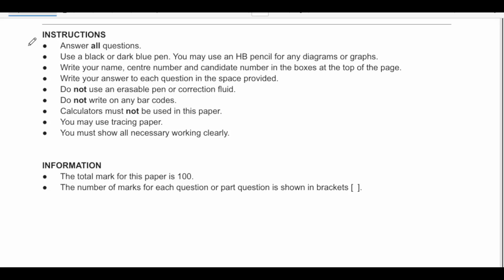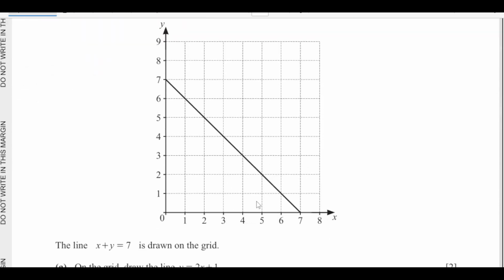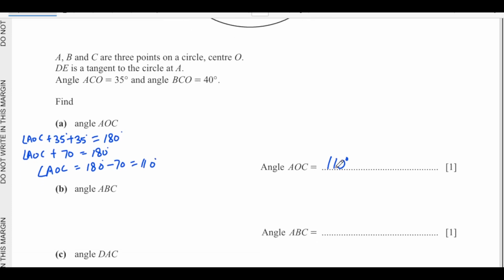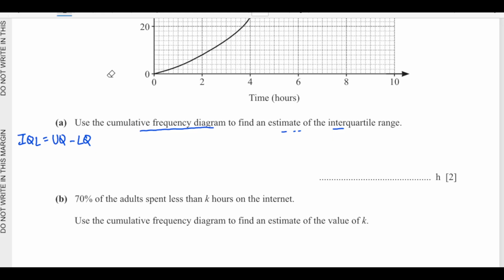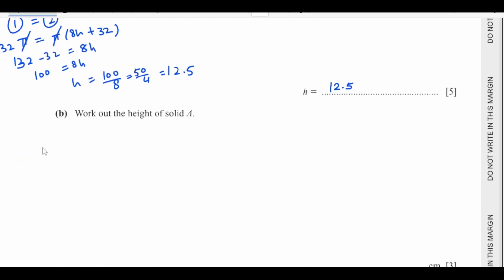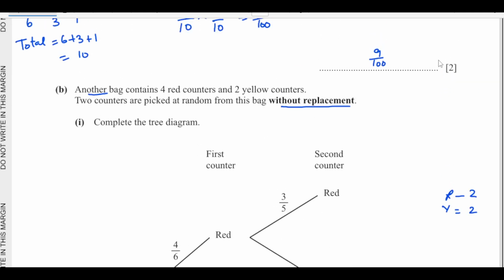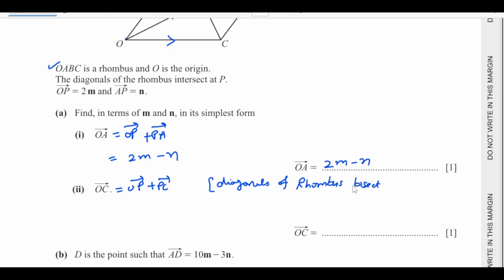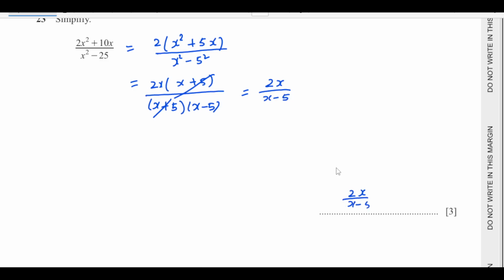IGCSE Maths Paper 21 (0580/21) | May June 2025 | Full Solutions ✅ Step-by-Step Explanation ✍️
*For personal online coaching  :
Struggling with IGCSE Maths? 🤔 Don’t worry!